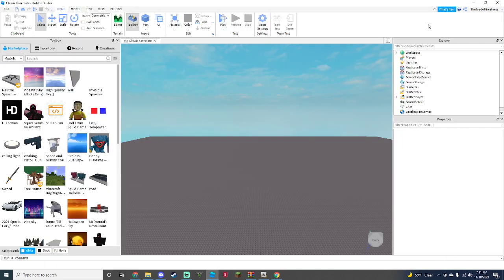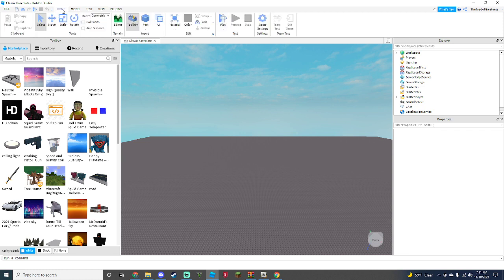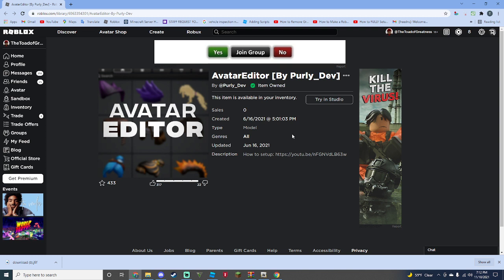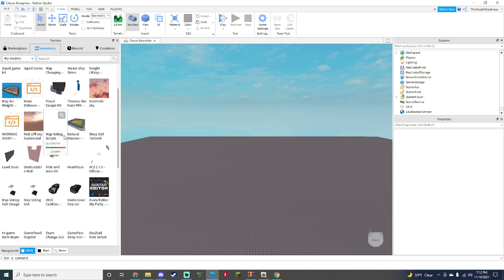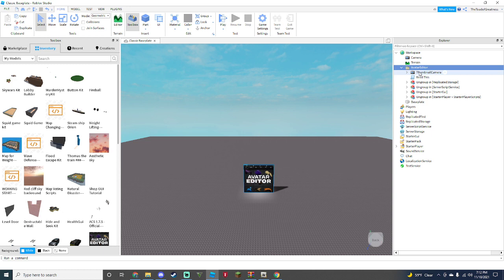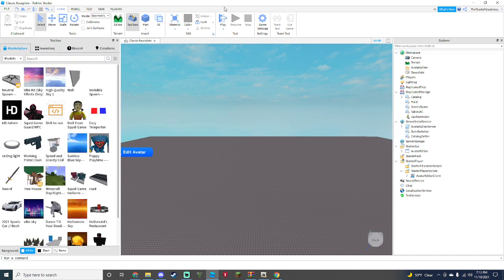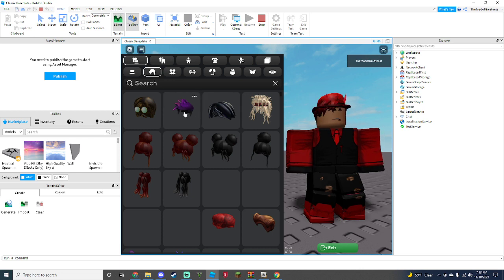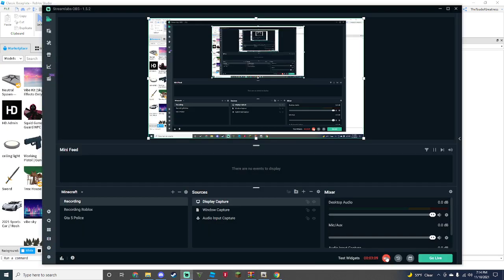How to make a WORKING Avatar Editor in Roblox! (NO SCRIPTING)